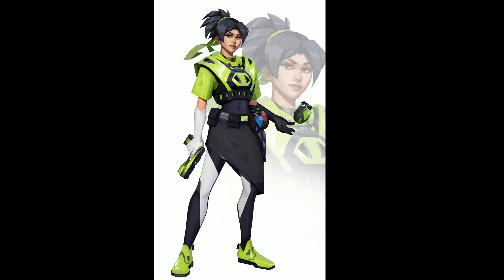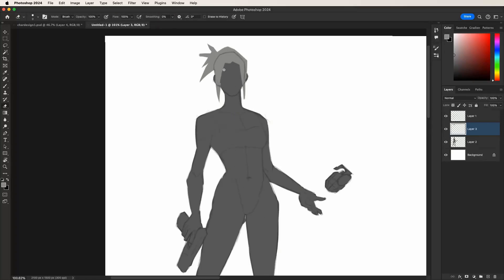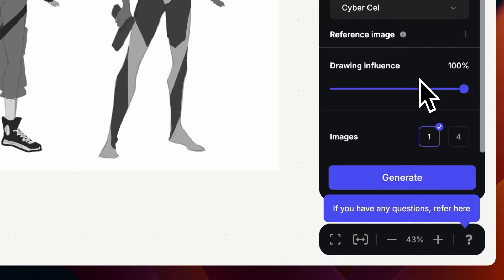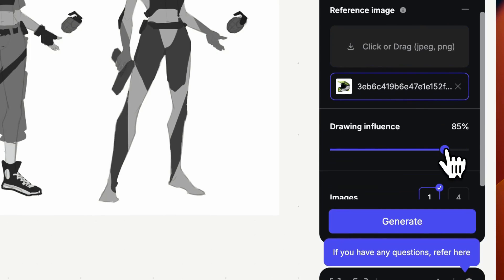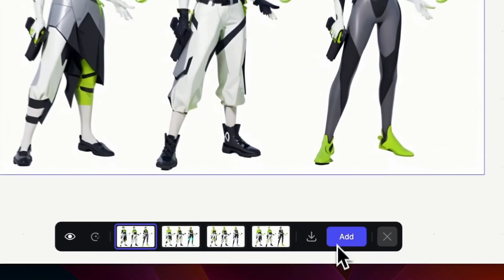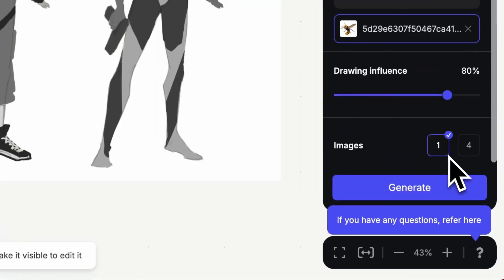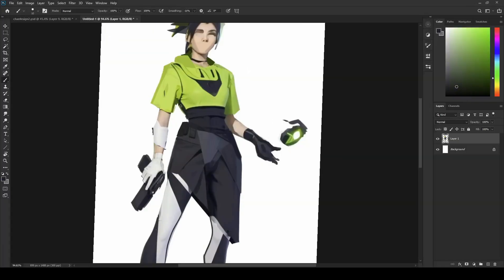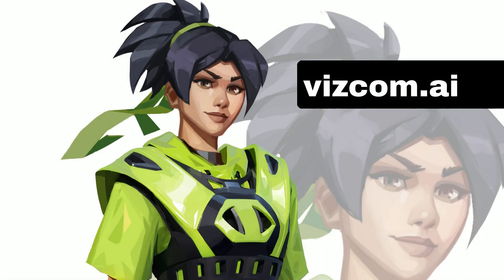Character Design Video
Dive into a quick workflow for character ideation using the Reference Image tool in Vizcom. This video shows how to seamlessly combine Photoshop and Vizcom for optimal character design results.